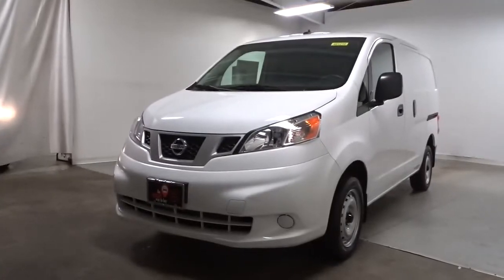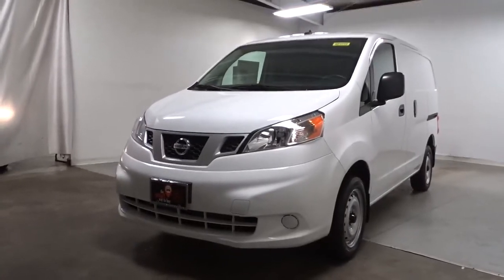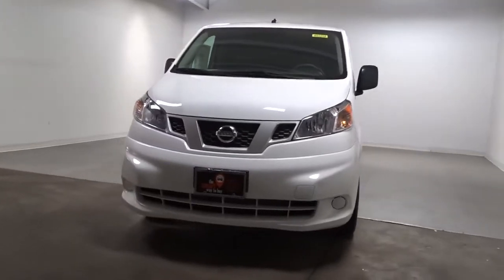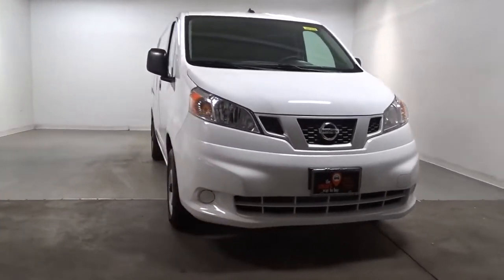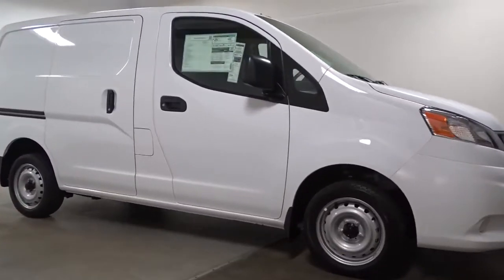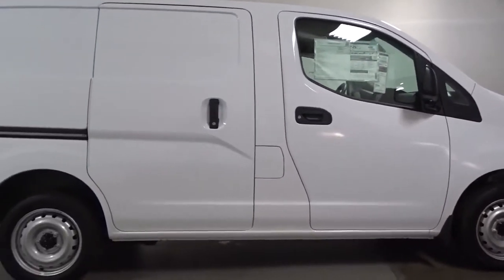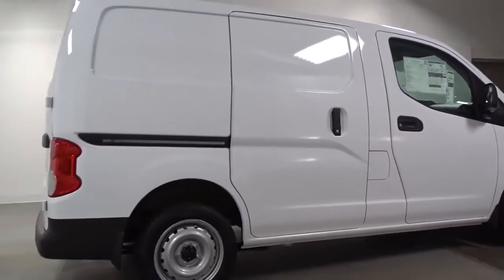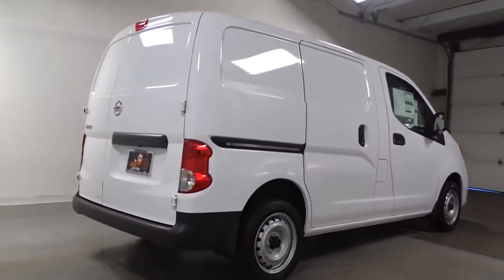2021 Nissan NV200 Compact Cargo Hillside, Newark, Union, Elizabeth, Springfield, NJ 410317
2021 Nissan NV200 Compact Cargo available in Hillside, New Jersey at Route 22 Nissan. Servicing the Newark, Union, Elizabeth, Springfield, NJ area.
2021 Nissan NV200 Compact Cargo S - Stock#: 410317 - VIN#: 3N6CM0KN7MK695101

The Smart Way to Buy! Are you tired of hidden fees and bogus rates ruining your search process? Now there's a way to avoid all of the nonsense Introducing the smart way to buy from Route 22 Nissan the most trusted and respected Nissan dealer in New Jersey serving Hillside, Newark, Irvington, Elizabeth, Union, Springfield, Woodbridge, Roselle Park, Linden and North Plainfield. Advantages of the smart way to buy are endless. There is no pressure throughout your search. You can finally feel at ease when purchasing a car since there are no hidden fees, there are no surprises no gimmicks revealed when you finally make a decision. Route 22 Nissan salespeople are direct and value your time, so there is no back and forth or confusion we know it's necessary for you to feel comfortable during the buying process and want to earn your trust. This Nissan includes: [B94] REAR BUMPER PROTECTOR (PIO) [L92] ALL SEASON FLOOR MATS (PIO) Floor Mats [B92] SPLASH GUARDS (SET OF 4) (PIO) *Note - For third party subscriptions or services, please contact the dealer for more information.* The Nissan NV200 Compact Cargo S will provide you with everything you have always wanted in a car -- Quality, Reliability, and Character. You could keep looking, but why? You've found the perfect vehicle right here. There is no reason why you shouldn't buy this Nissan NV200 Compact Cargo S. It is incomparable for the price and quality. Thank you for giving us the Opportunity for helping you with your New or Used Car purchase. Route 22 Nissan makes every effort to verify all equipment and features on each and every vehicle.Please understand this may be provided by 3rd parties please verify with the dealership for accuracy.